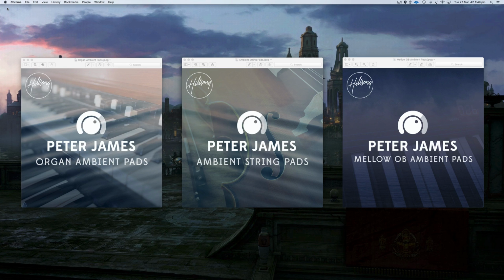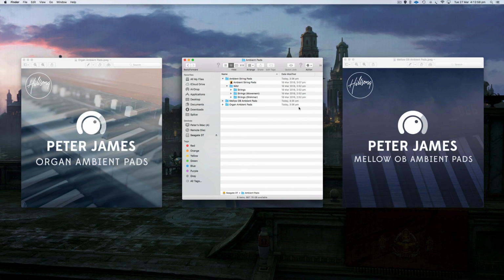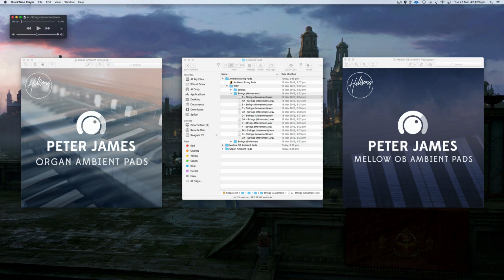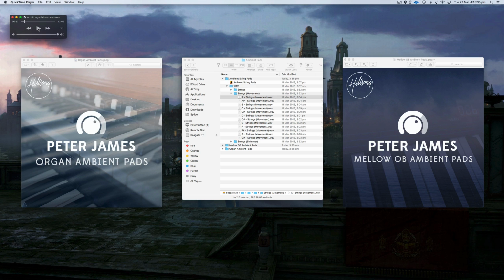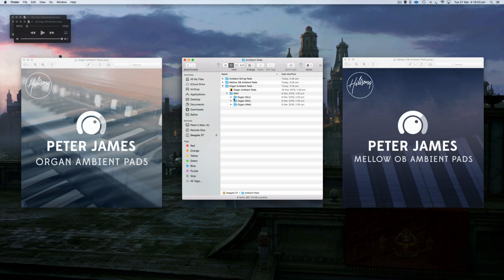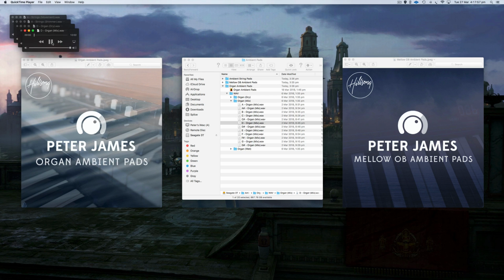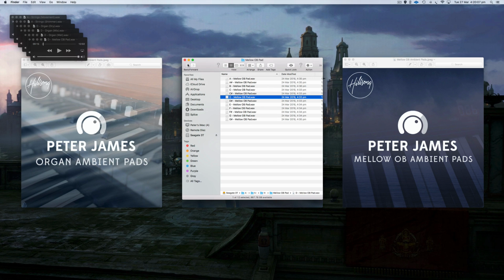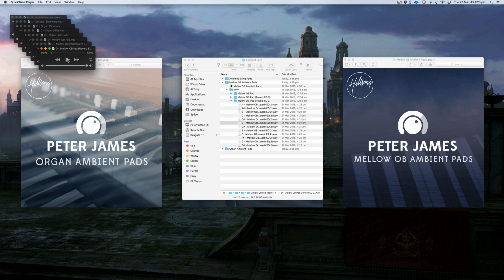3 New Ambient Pads Walkthrough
A walkthrough video of 3 New Ambient Drone Pads I've created for Multitracks.